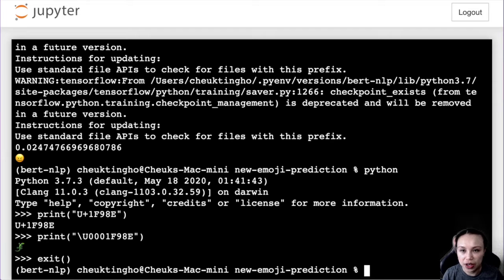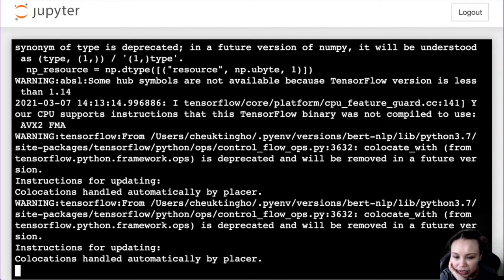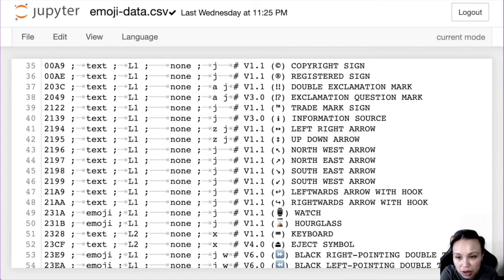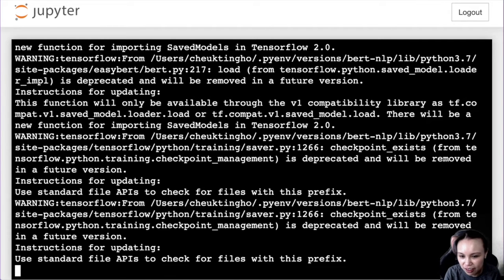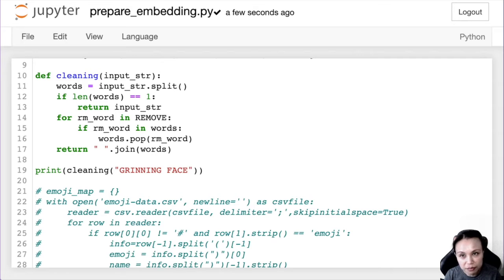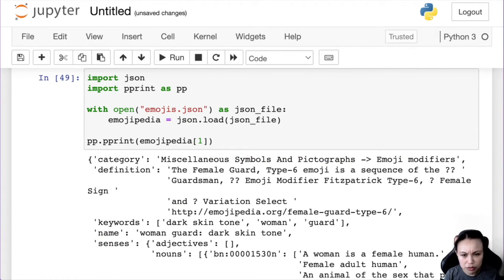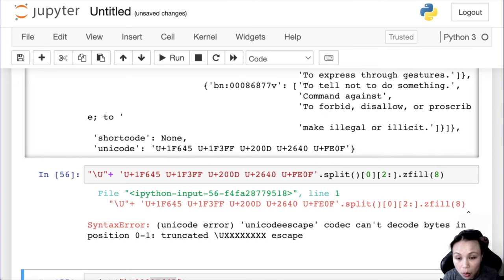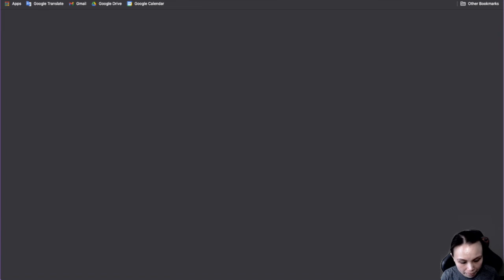Python Zero to Hero - Ep.38 - Will a dictionary of emoji help us in the prediction?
Like all NLP projects, it's not easy as the quality of your data may dictate everything! I showed some experiments on the old method that we used and we may have a better result with the new dataset - emoji net. If you have any questions or any suggestions about which Python topics to cover, please leave your comment at my [Twitch channel]